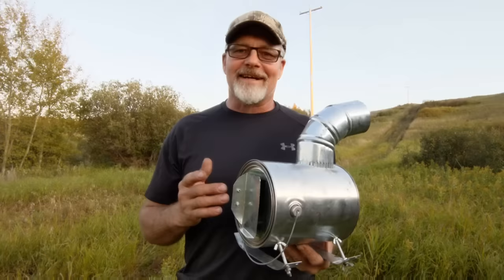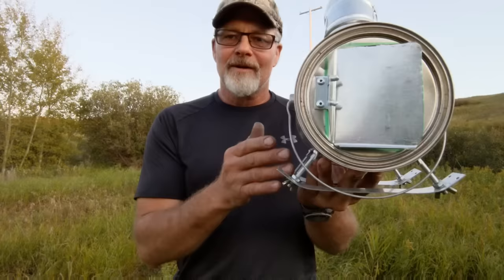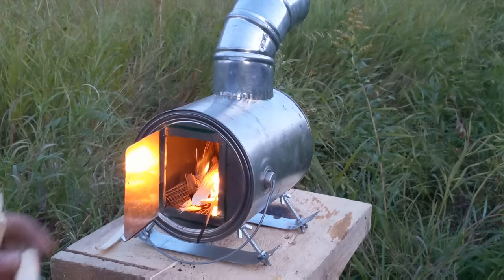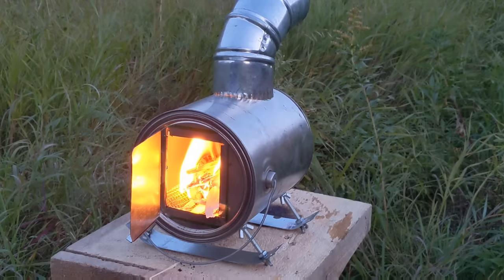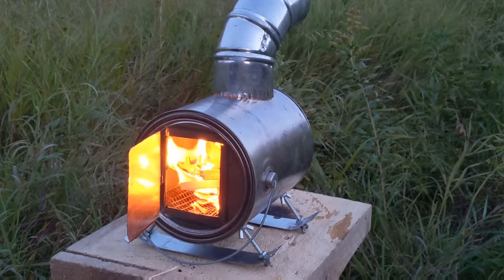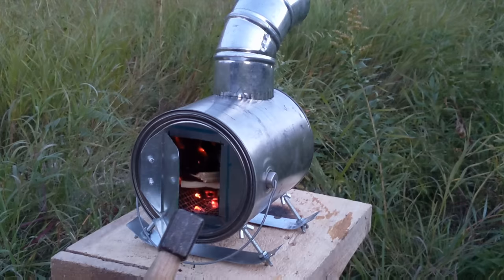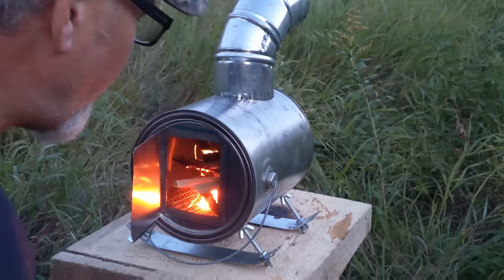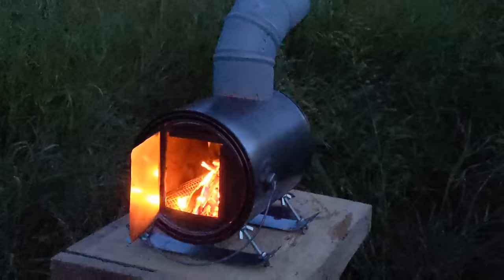174. Paint Can Stove - EASY DIY Micro Hot Tent Heater.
Super light weight and easy to build, this hot tent heater is guaranteed to keep you warm on your next snowy winter mountain adventure!

If you enjoy my videos and are interested in purchasing the same gear I use and recommend, you can support my adventures by checking out my Amazon Influencer Site at the link below.

I'm on Instagram as @davesrealsurvival